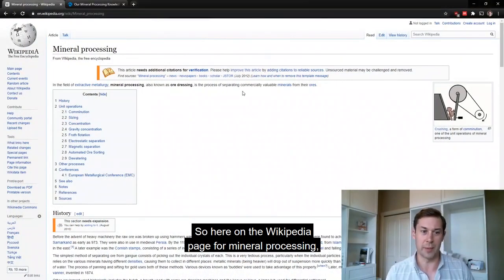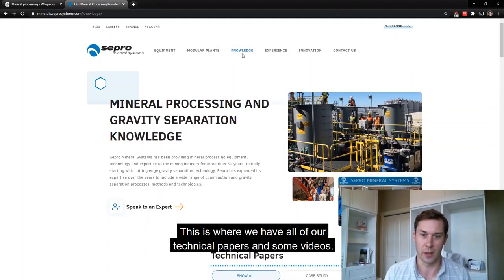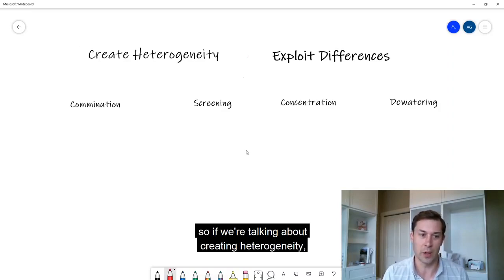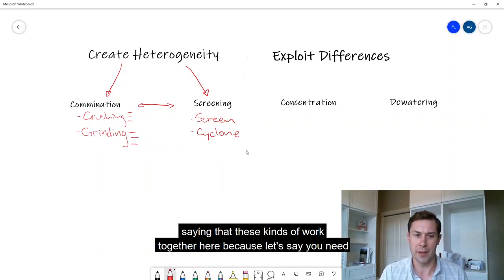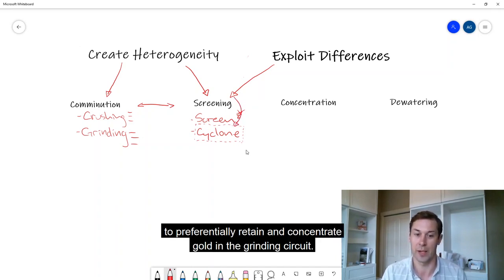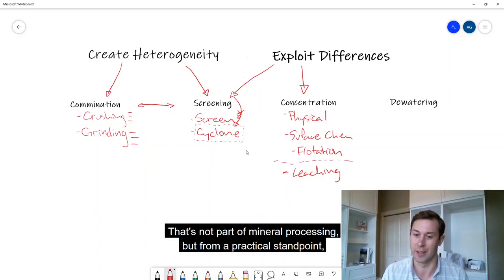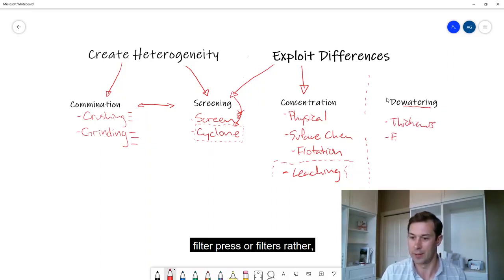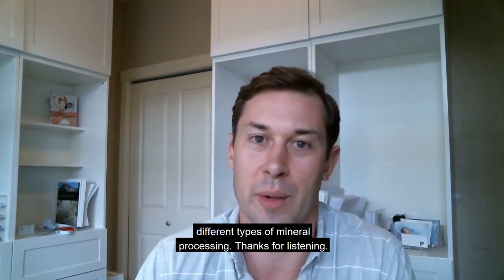Mineral Processing,EMMANUEL TV PARTNER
TRILLIONS,;BTC 444,491,312,509,041.00 TRILLIONS A.sote,DR .DAVID BURN,J.MWAMBEGA,ELON MUSK,
EVELY J,WM HARRY,CHRIS SONGEA COURT OFFICER